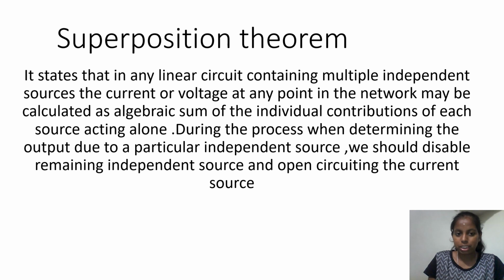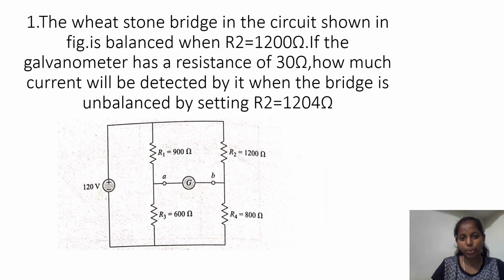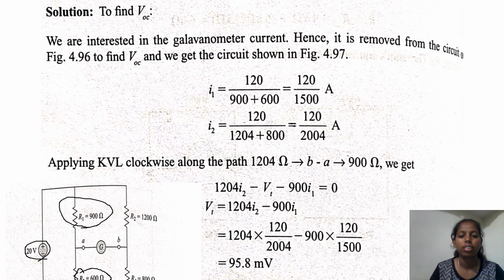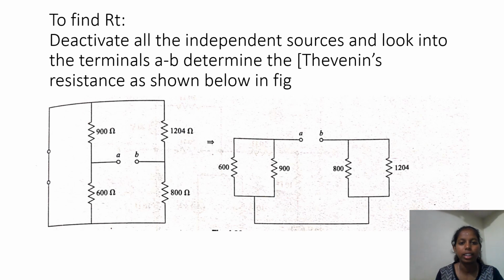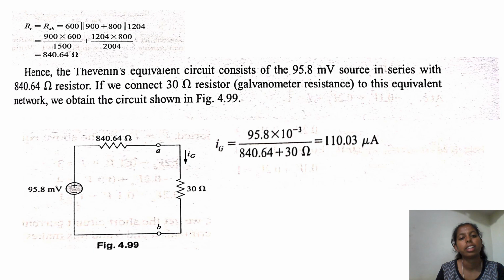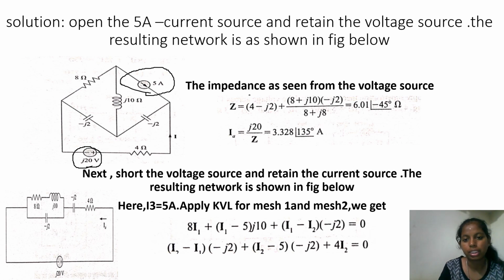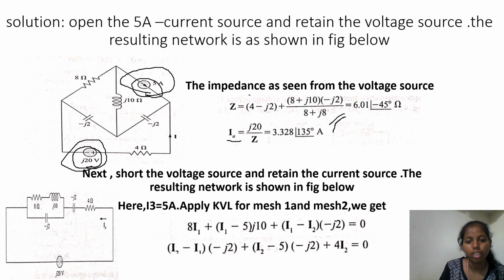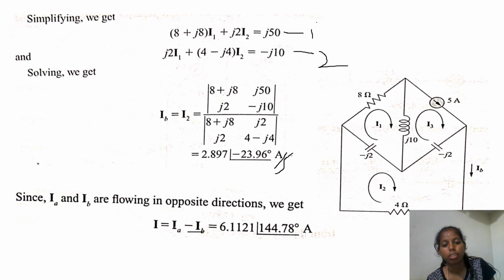Environmental management studies and its application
environmental management studies